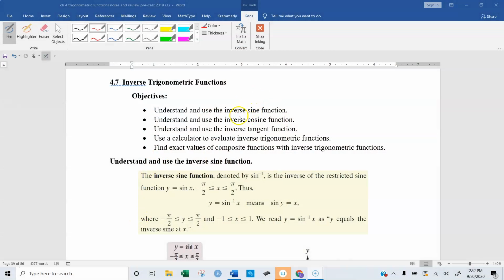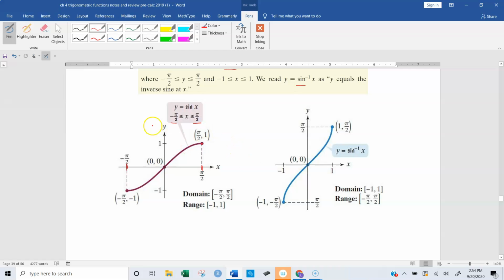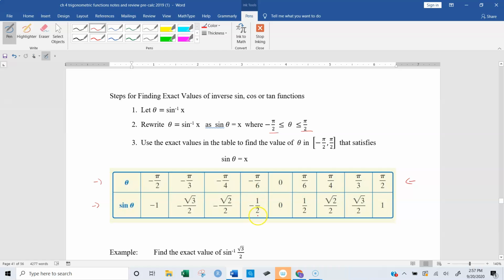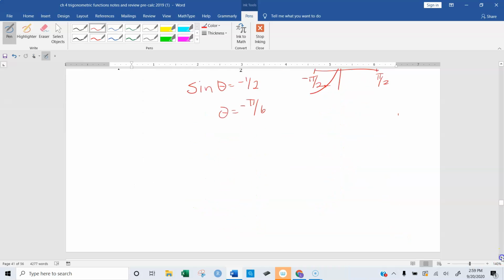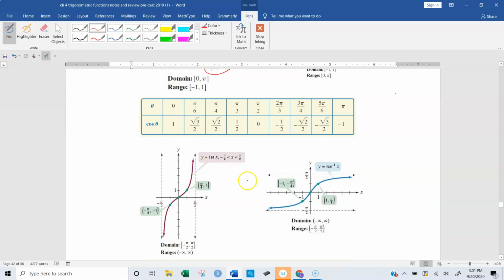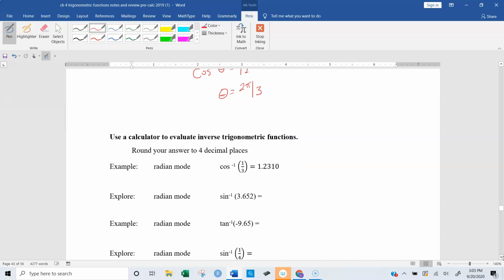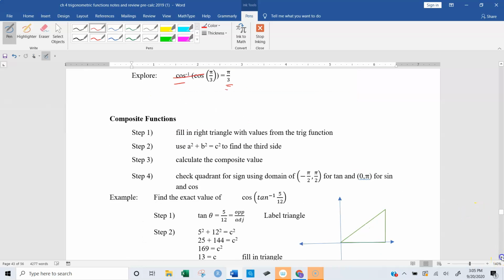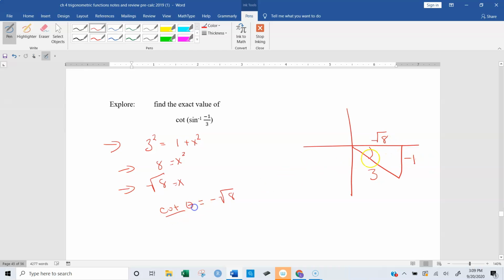precalc 4.7 inverse trig func